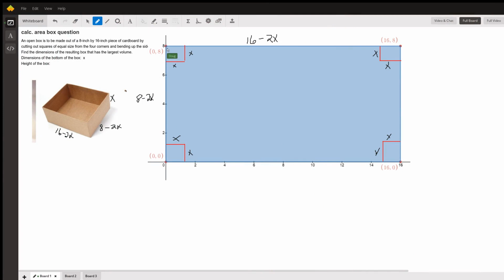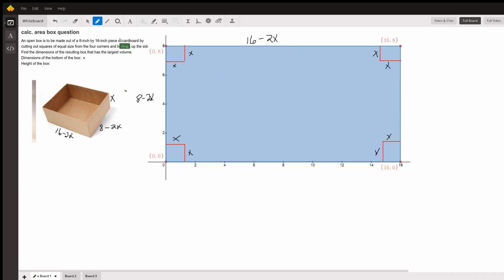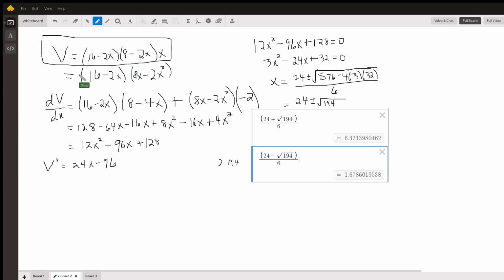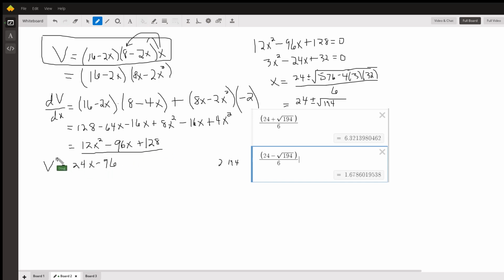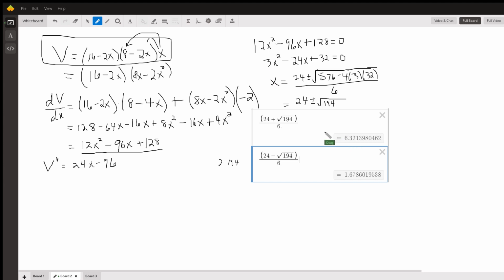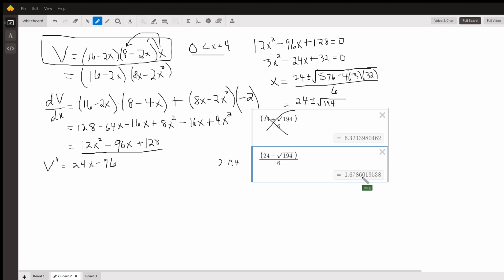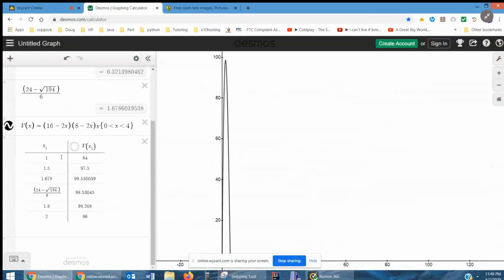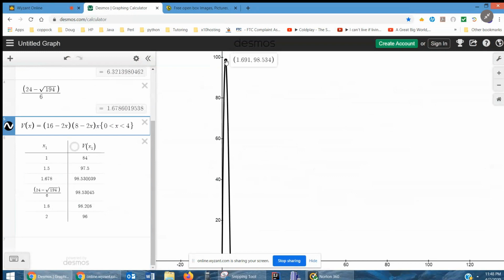Cut squares from corners of piece of cardboard. Determine size generating max volume.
Question: calc. area box question
An open box is to be made out of a 8-inch by 16-inch piece of cardboard by cutting out squares of equal size from the four corners and bending up the sides. Find the dimensions of the resulting box that has the largest volume.Dimensions of the bottom of the box:  x Height of the box:

Answered By:

Doug C.